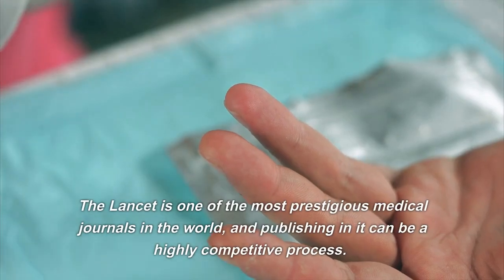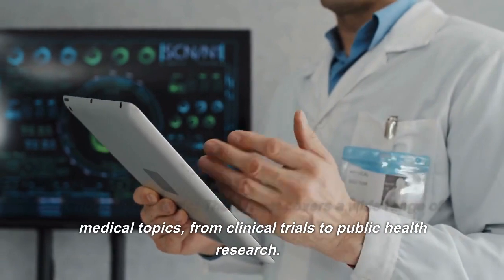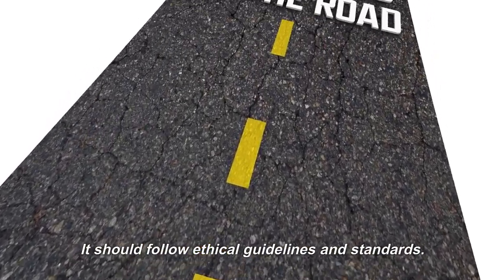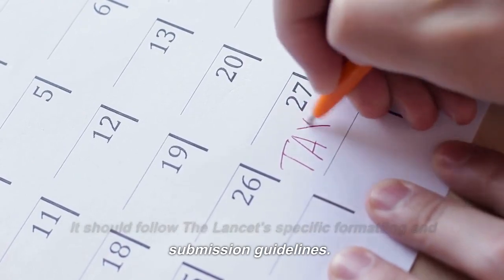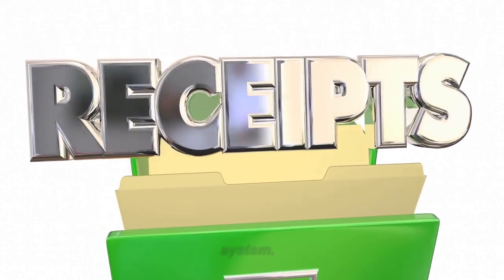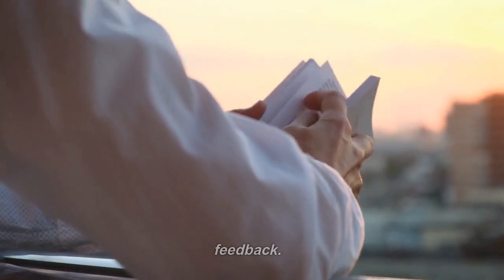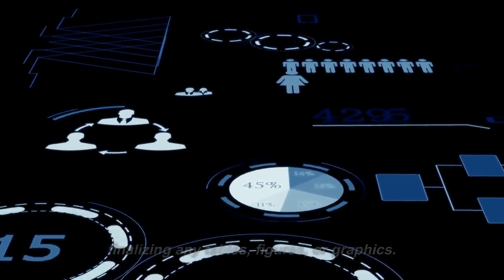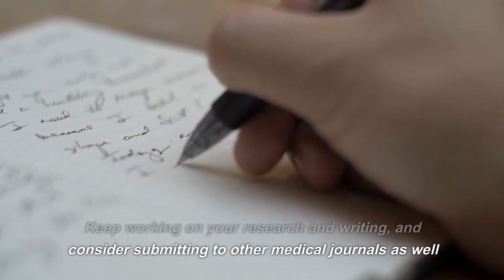Publishing an article in Lancet